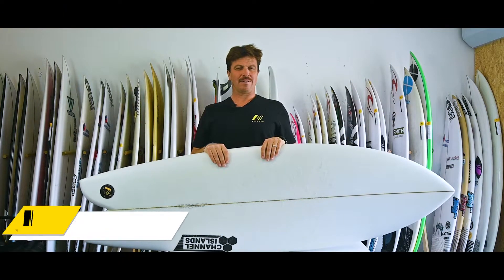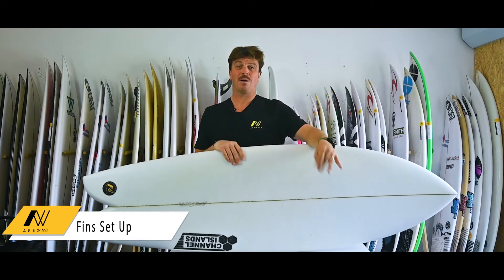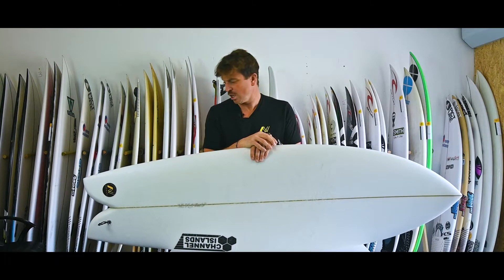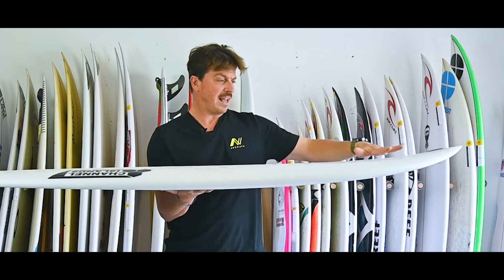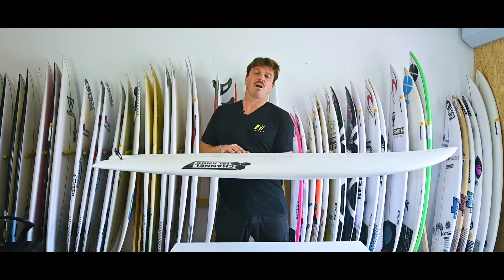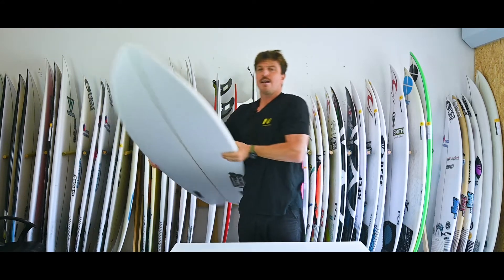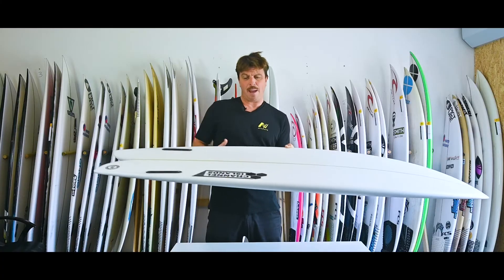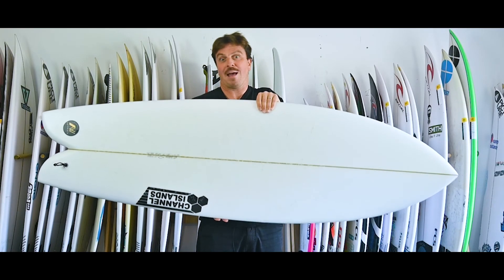Surfboard review Channel Island FISH: A classic fish with some high performance features.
In this video, we gonna talk about the "Fish" from CHANNEL ISLANDS.
A classic design fish with some high performance features.

00:00 intro
00:23 OUTLINE
01:13 FINS SET UP
02:15 ROCKER
03:28 VOLUME
04:30 BOTTOM CONTOUR
05:14 CONSTRUCTION
05:30 SIZE

channel islands
surfboard review